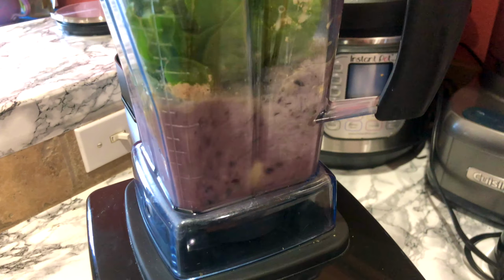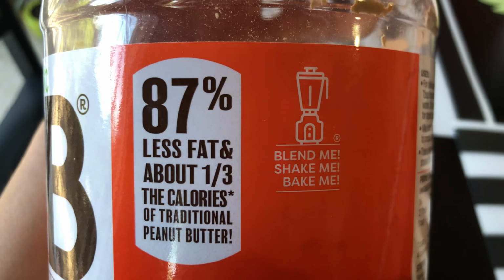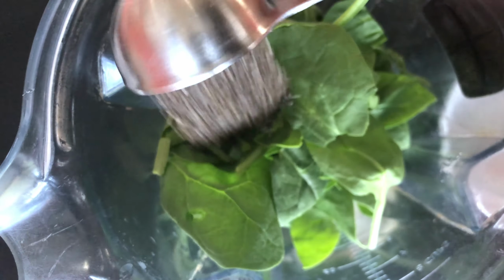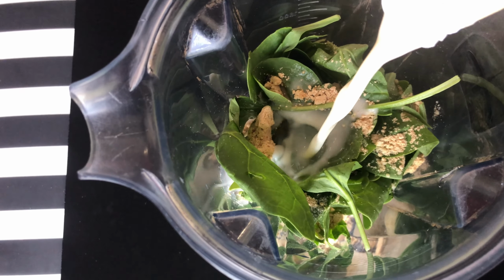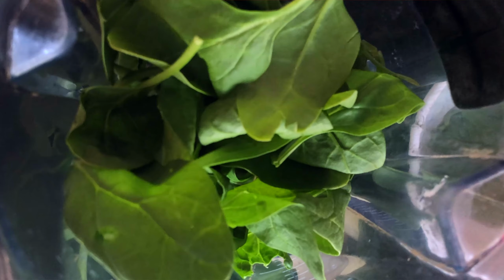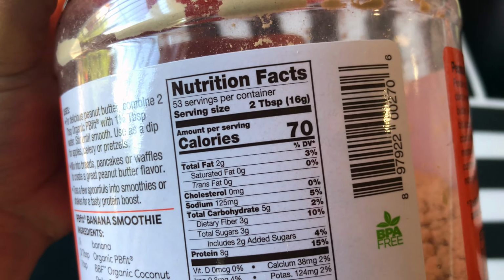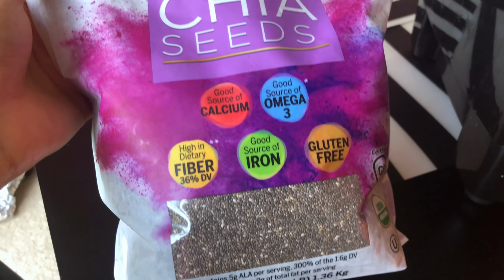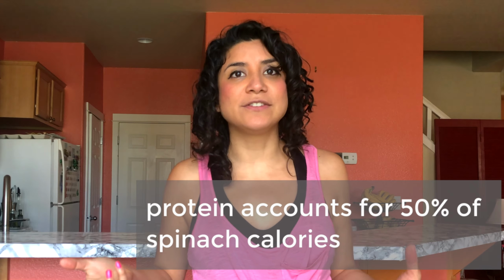PEANUT BUTTER LOVERS VEGAN BLUEBERRY POST WORKOUT SMOOTHIE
This is my FAVORITE vegan post workout protein shake recipe! If you're a peanut butter lover like me but don't want all the extra calories then I highly recommend you try this recipe. I use PBFit protein powder (link below) with blueberries, bananas, spinach, hemp seeds and chia seeds to add even more protein, fiber and potassium to help recover after a workout. The protein powder I use is vegan, no whey protein and keeps me full for a few hours for a healthy breakfast option after a workout.

PB FIT ORGANIC PROTEIN POWDER
CHIA SEEDS
HEMP SEEDS

MY FAVORITE BLENDERS
Vitamix Blender